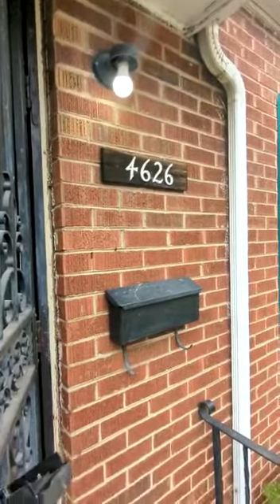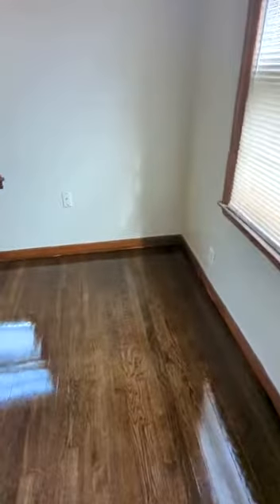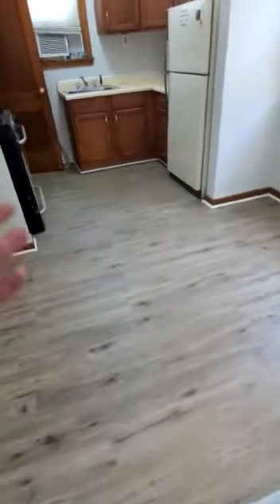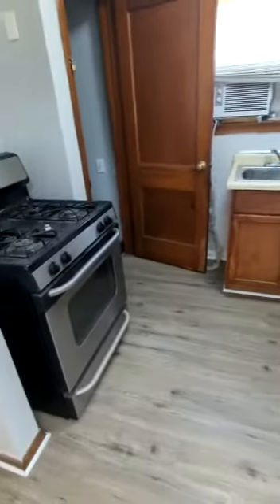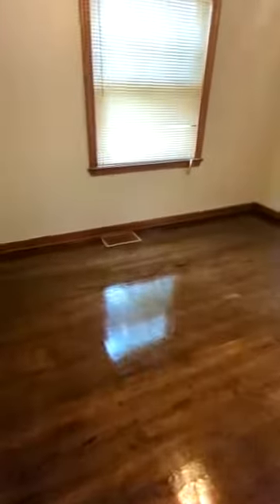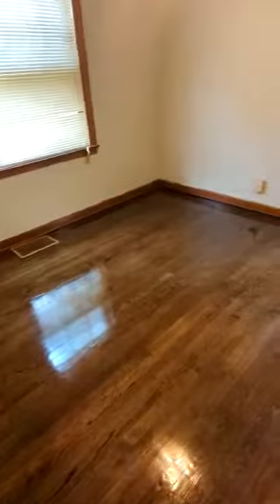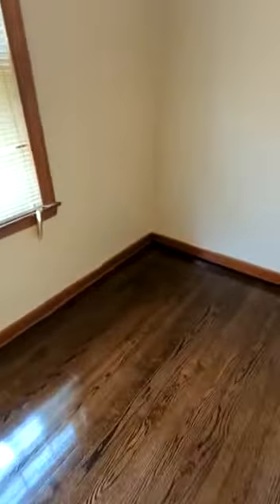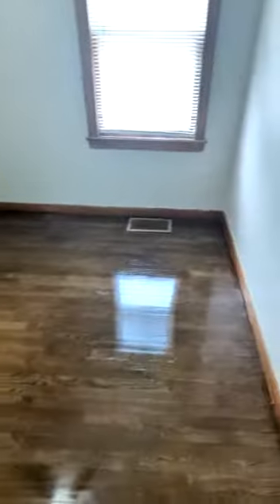4626 Pierce, Gary, IN